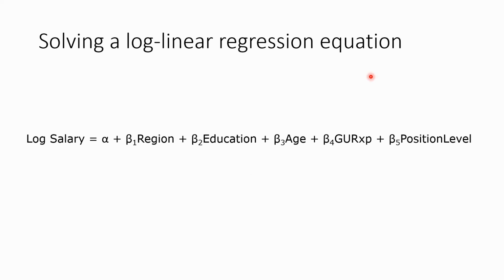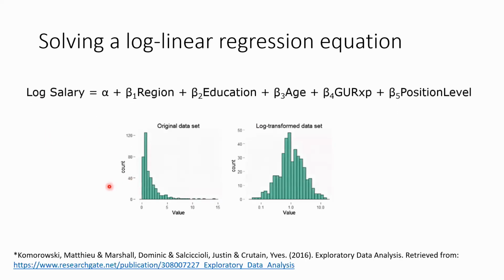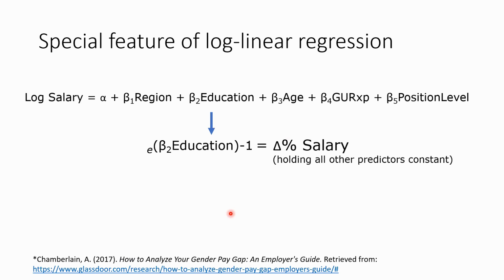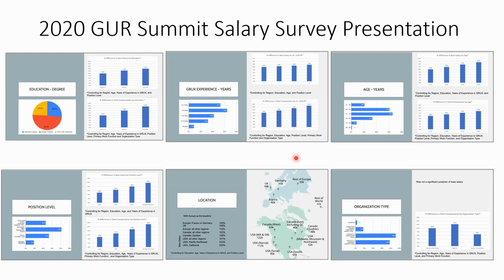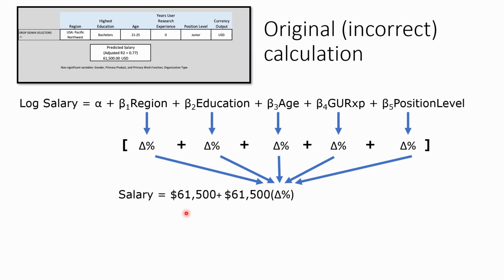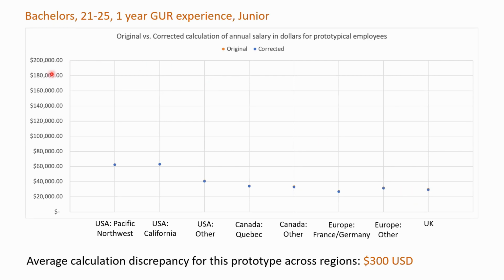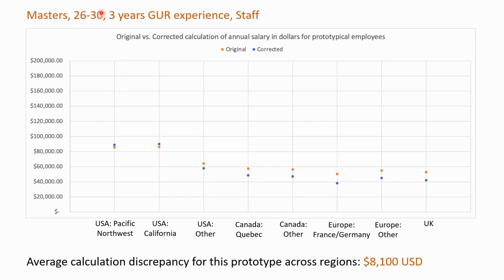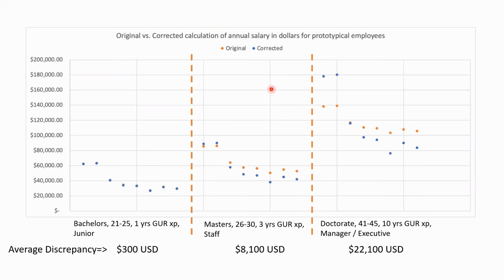Correcting an error in the salary calculator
Unfortunately there's an important update on the 'salary calculator' tool we launched in tandem with the results presentation.

We are updating the salary calculator tool for 2021. In doing so we found an error in the way the 2020 calculator tool was making its calculation and presenting results. The error has led to the tool outputting data that didn't properly reflect the underlying model. The error led to the calculator incorrectly giving lower predicted salaries for high-paying geographical regions and higher predicted salaries to low-paying geographical regions, and this effect was greater for people further along in their career.  The average discrepancy in predicted annual salary between the model prediction and the calculator output was about $9500 USD for people who took the 2019/2020 survey.

We took the calculator offline as soon as we suspected an error. At this point in time we've chosen not to fix and re-publish last year's calculator tool. Instead we'll work on the 2020/21 data and calculator.

We understand this data is valuable and important. The analyses we presented in the recorded presentation above are accurate -they were summarised independently of the salary calculator tool. For 2020's data please continue to refer to the that presentation

We are going to share another short presentation describing the tool's calculation error in the coming days. We'll also answer questions posed in this channel.

In preparation for conducting analysis of the 2021 data we are reviewing and adapting our processes to prevent errors, and reviewing how we present the summary data and calculated salary model. We profoundly apologise for not delivering on our promise of the salary calculator; we don't take the responsibility of the salary survey lightly. We will present the 2021 summary data and a revised calculator in May 2021.

Seb, Jonathan, and Andrew.